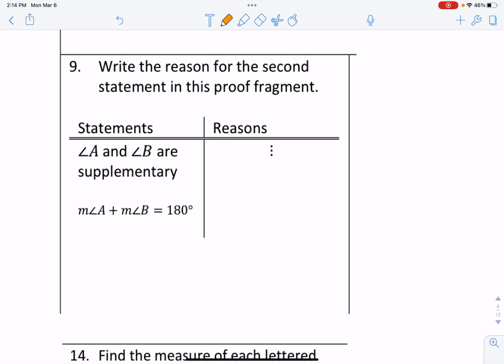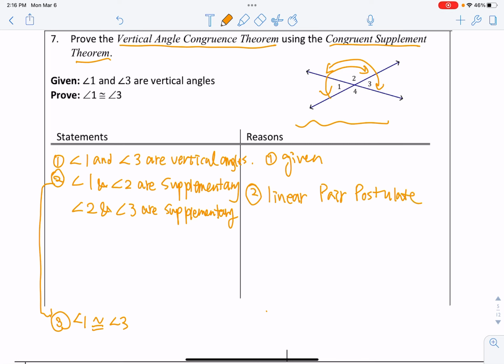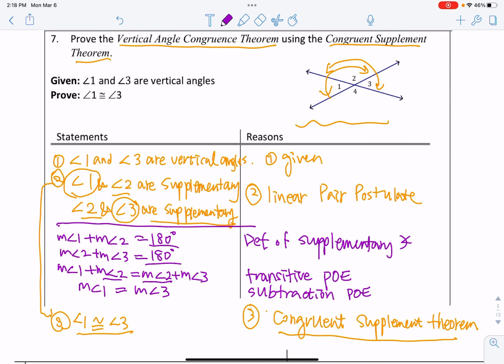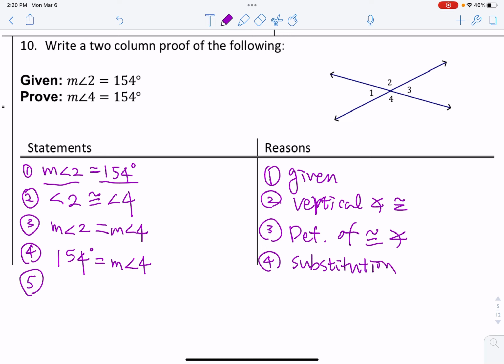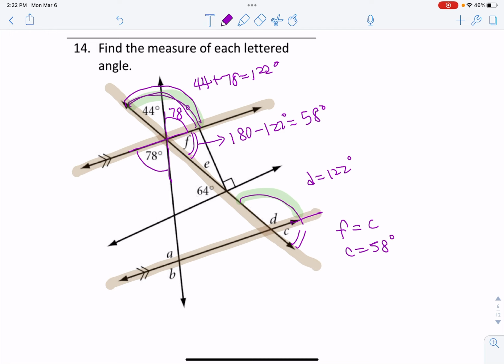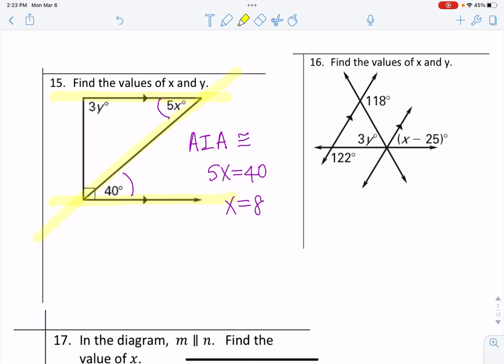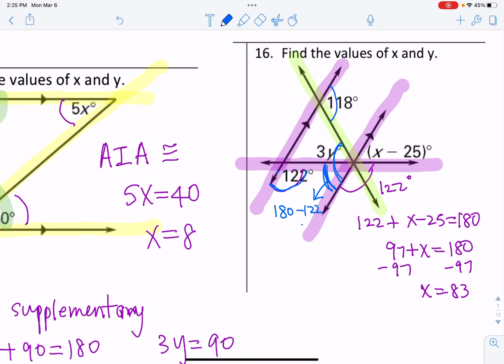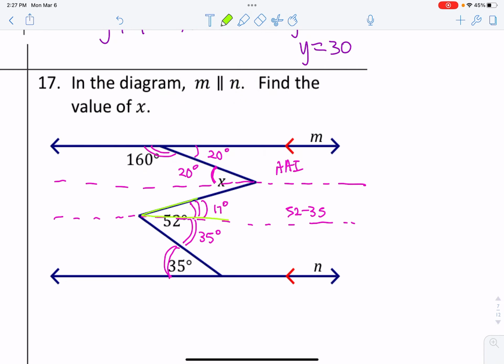How to Prove Angle Relationships Using Supplementary Angles & Congruence | Geometry Proof Tutorial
In this video, we’ll dive into a geometry proof involving supplementary angles, the linear pair theorem, and congruent angles. We’ll explore how to prove angle relationships step-by-step, using properties like the definition of supplementary angles and congruence. This is perfect for anyone preparing for geometry proofs on the New SAT or brushing up on essential theorems. Let’s make geometry proofs easy to understand together!